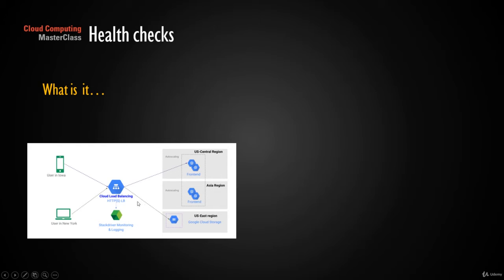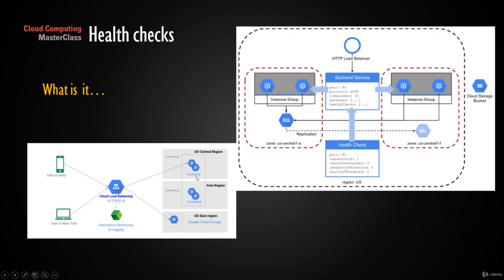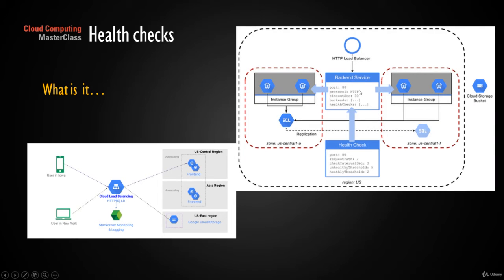Google Cloud Developer | 17 1 1 Designing performant apps Health Check | Computer Monk 🔴